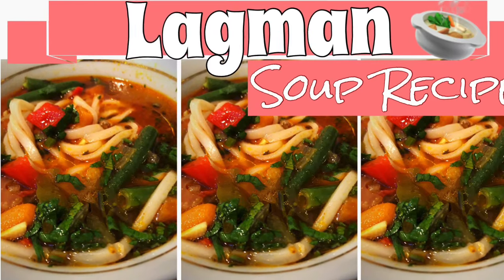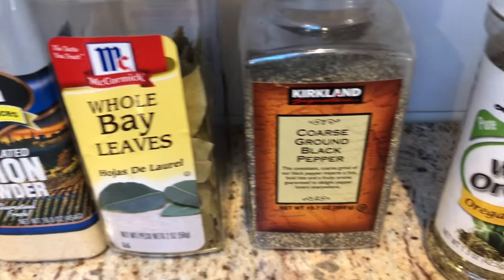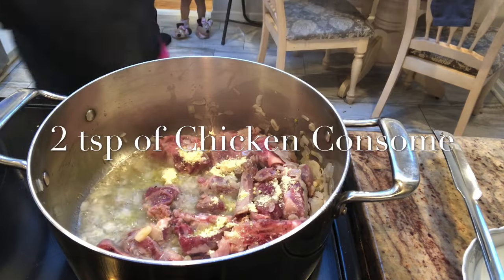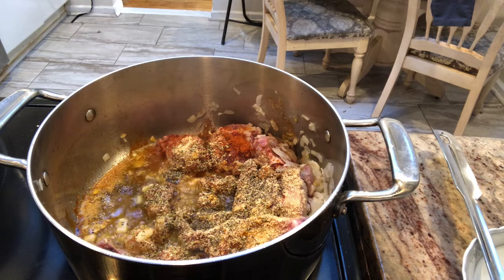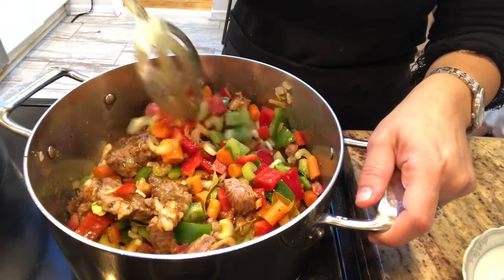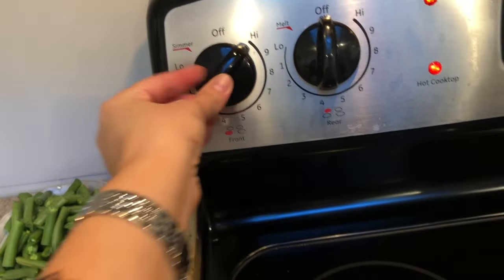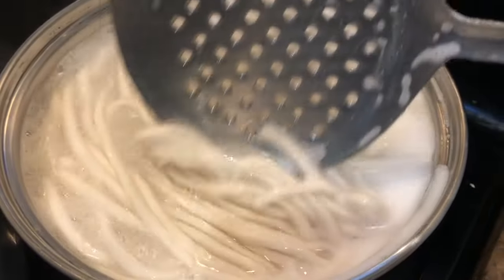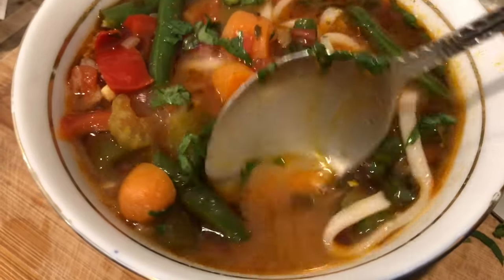Lagman Soup Лагман - Uzbek Noodle Soup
Lagman Soup Recipe/ How to make Uzbek Noodle Soup.

Recipe:
Noodles
Lamb cut into medium cubes
1 onion
5 garlic cloves sliced
1 green pepper cubed
1 red pepper cubed
2 celery sticks sliced
3 carrots cubed
1 tomato diced
1 can of tomato sauce
1/3 cup of oil for frying
String beans

Seasoning:
2 tsp chicken consome
2 tsp salt
1 tsp cumin
1 tsp paprika
Dash of turmeric
2 tsp garlic powder
2 tsp onion powder
2 tsp of Oregano
1 tsp black pepper
3-4 bay leaves

***Links:

Measuring cups

Cuisinart Food Processor

Cookie Sheet Baking Tray

Mandolin slicer

Pots and pans

Knife Set

Linen cloth cooking bags

Hot water urn

Warming tray/hot plate

Thank you Audiolibrary for the music:
~~Roa Music~~